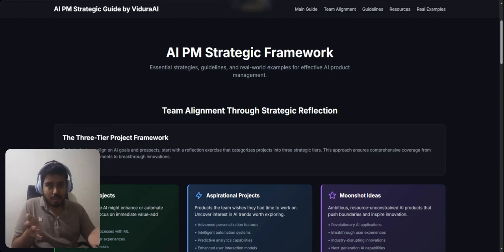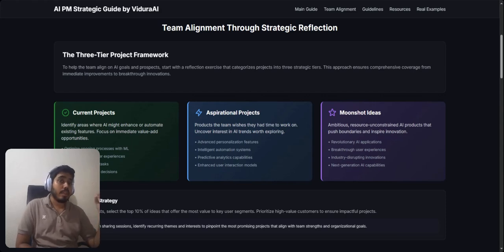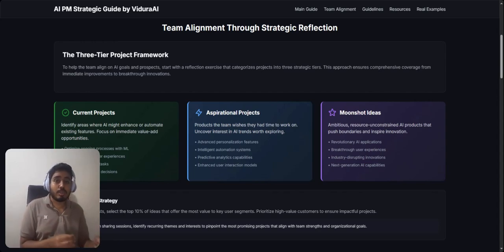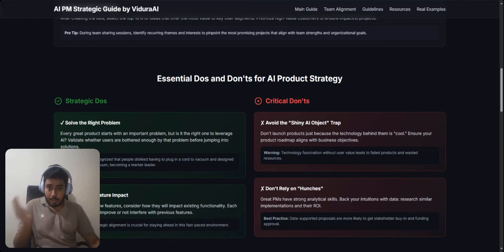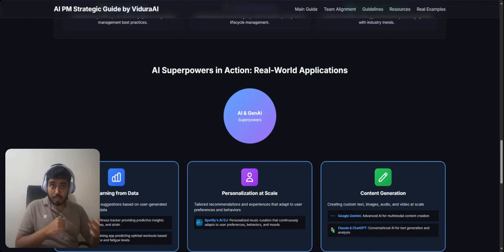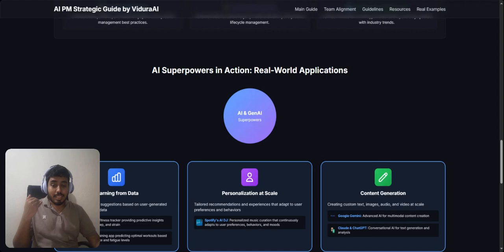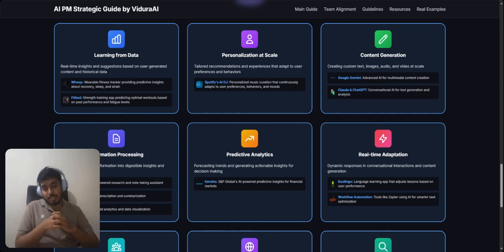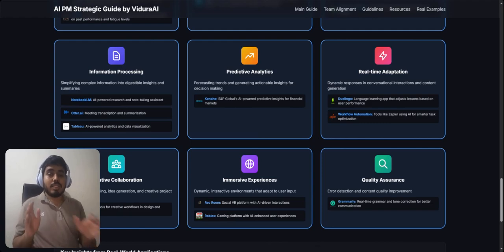AI PM Roadmap 101 (Part 3) ~ Strategic Guide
This episode turns AI PM from fuzzy to strategic. I’ll walk you through an end-to-end playbook you can use with your team this week: alignment frameworks, the biggest do’s & don’ts, and 9 AI superpowers with real product examples ~ plus how to execute responsibly and at scale.

You’ll learn

A three-tier alignment exercise (Current, Aspirational, Moonshot) to focus your team

Do’s & Don’ts for AI product strategy (solve the right problem, avoid shiny-object traps)

The 9 AI superpowers with examples you can borrow